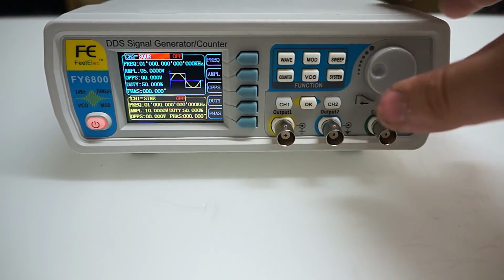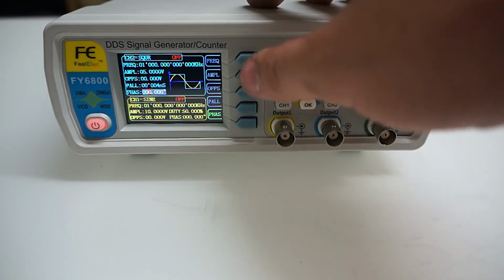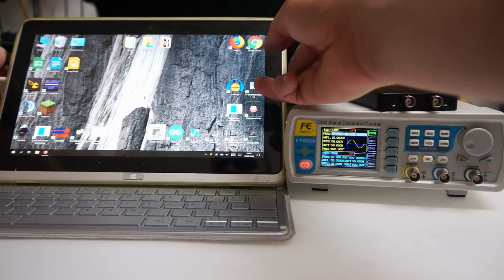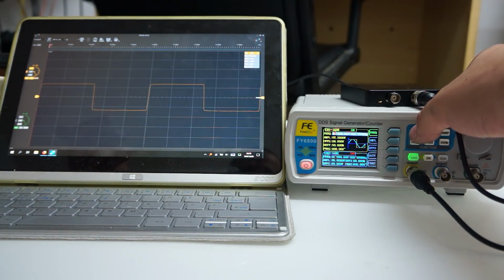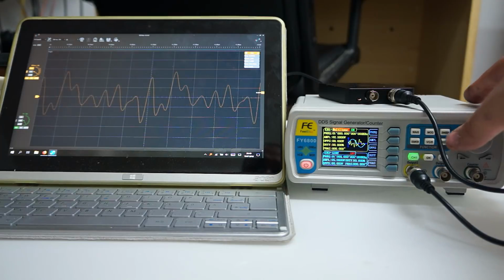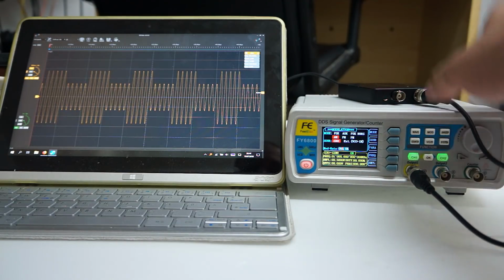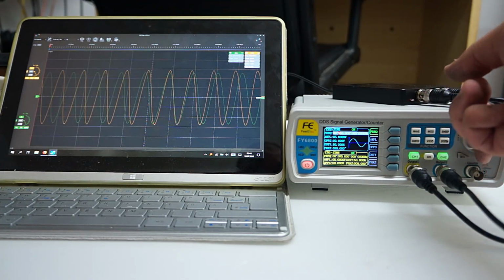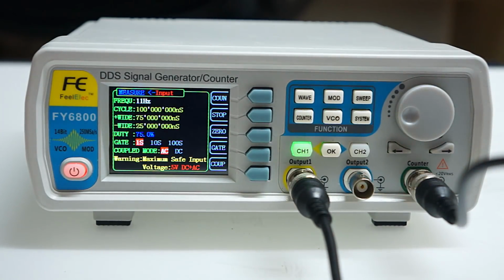FeelTech FY6800 Review & Teardown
today i review and tear down the fy6800, the successor of the fy6600 thats been out for quite a while